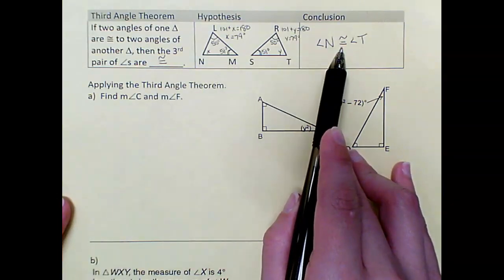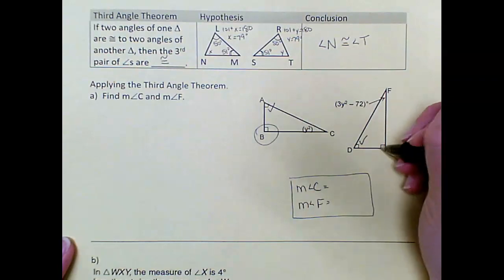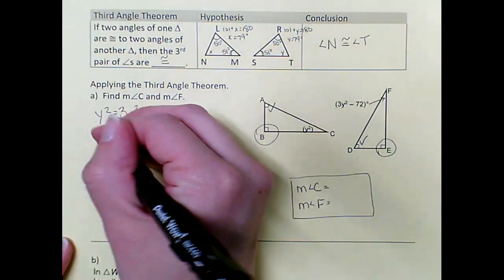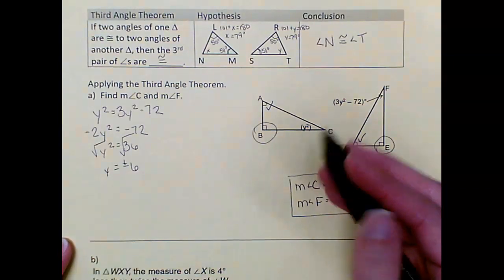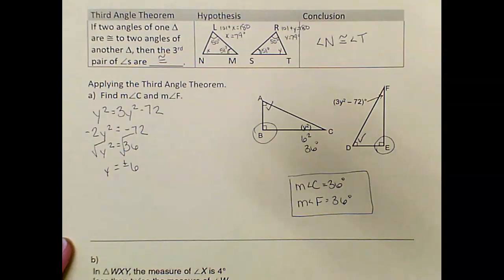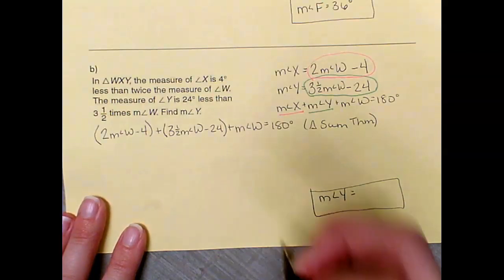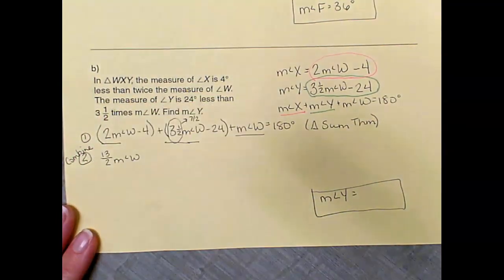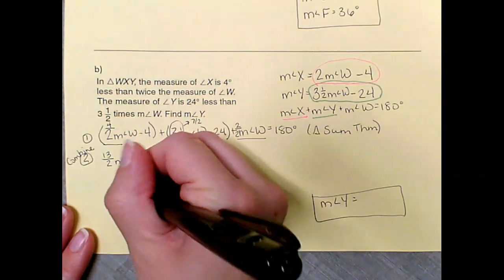Angles of Triangles Part 2 of 2